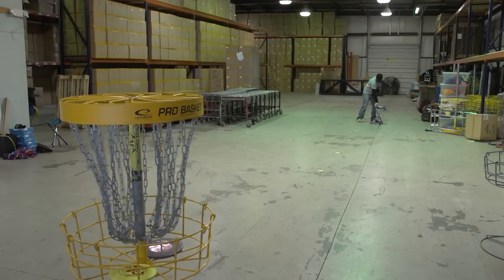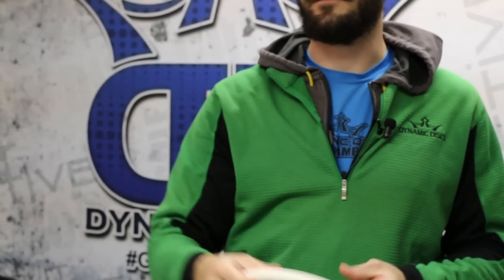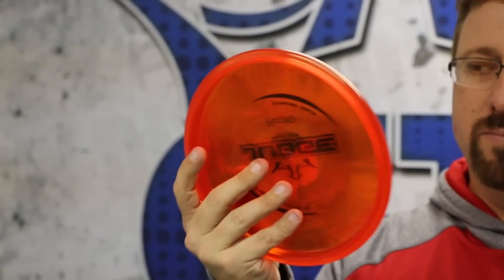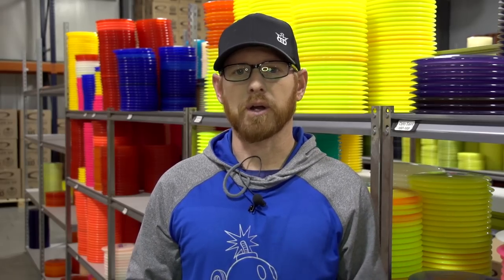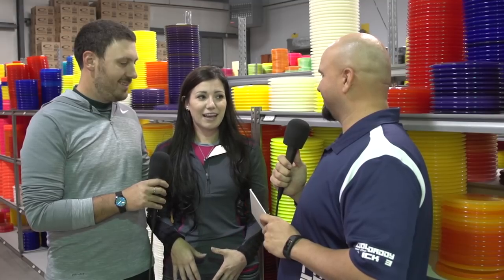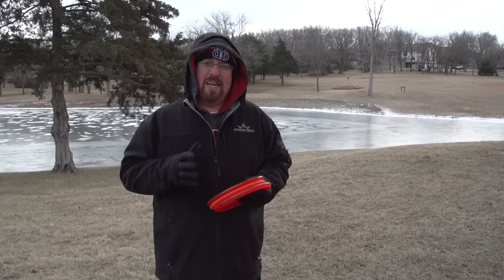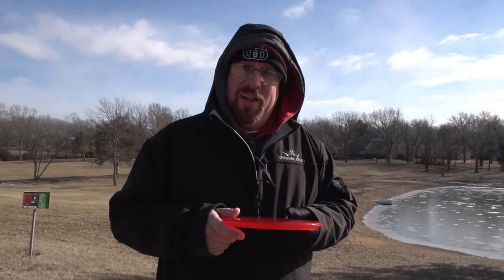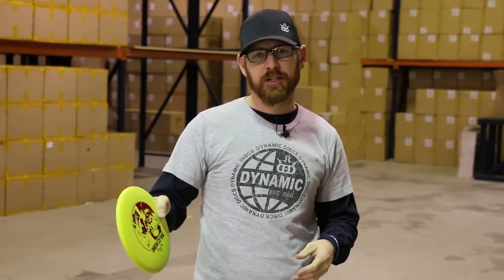Dynamic Discs TV Episode 04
In this episode we interview a few disc golf pros about the grips they use, we interview team Dynamic Discs members Chris Eads and Andrea Meyers, Dixon Jowers explains why Fluid plastic might be a good choice during the winter months, Bobby reviews the Dynamic Discs Cadet bag, and Eric McCabe demonstrates one way he practices his putting when it is too cold to be outside.